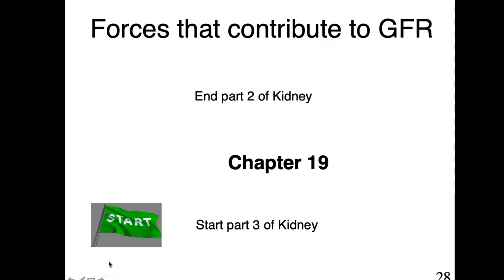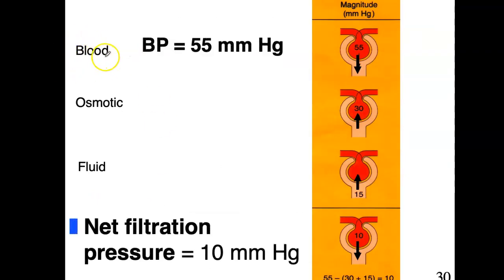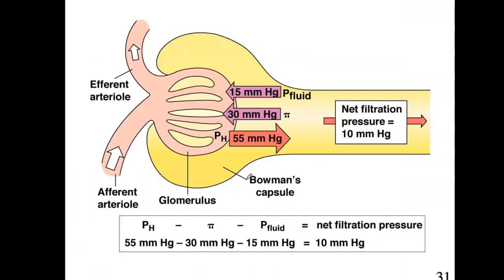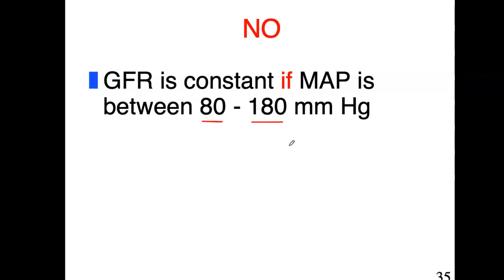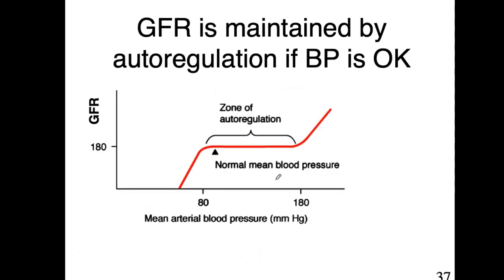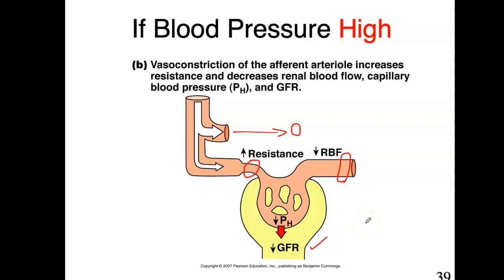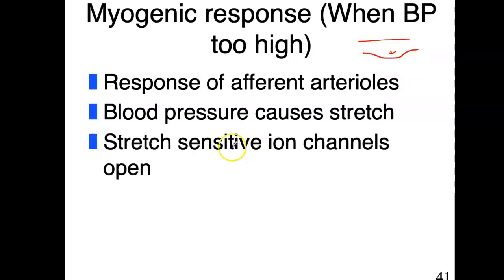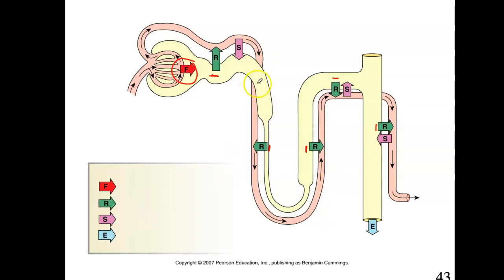Bio 5_ Module 15_Kidney 3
GFR and pressure